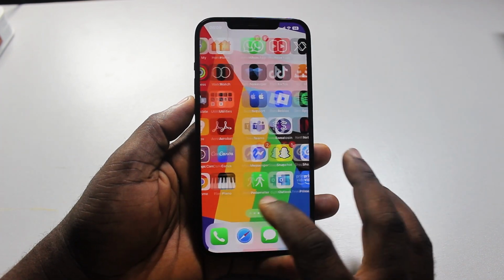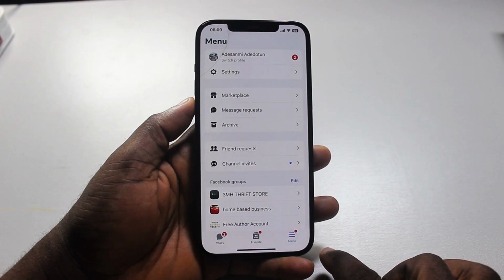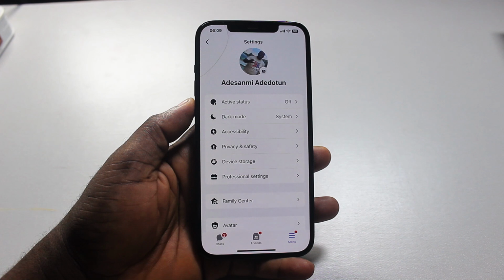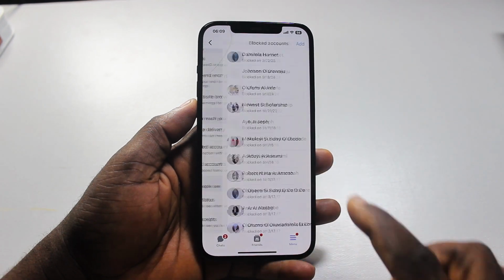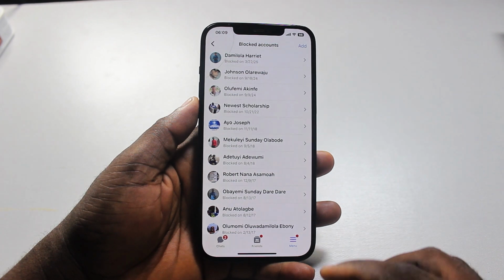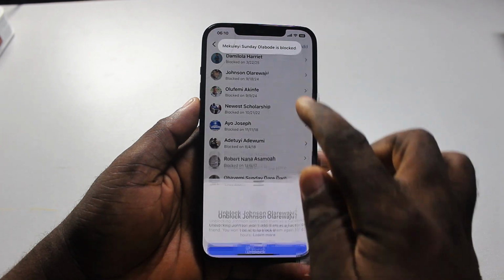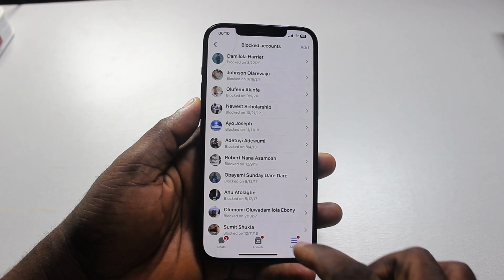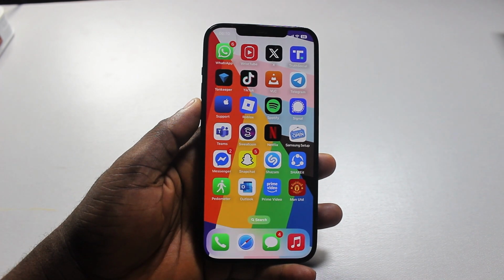How to Check Facebook Messenger Blocked List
You will learn how to check Facebook Messenger blocked list at the end of this tutorial.

Cheap iPhone
Cheap Samsung Phone
Cheap Apple Watch
Cheap Digital Camera
Cheap YouTube Microphone
Cheap MicroSD Card